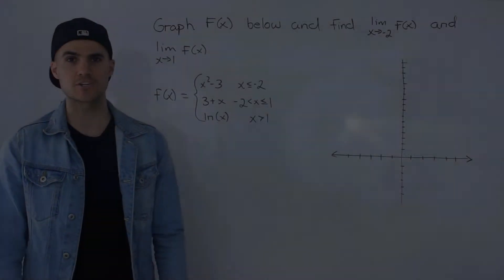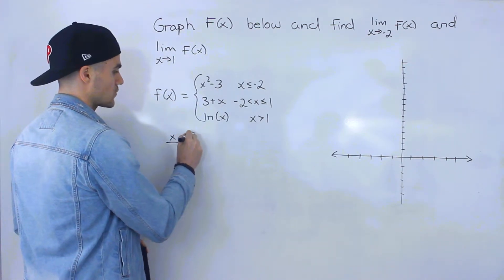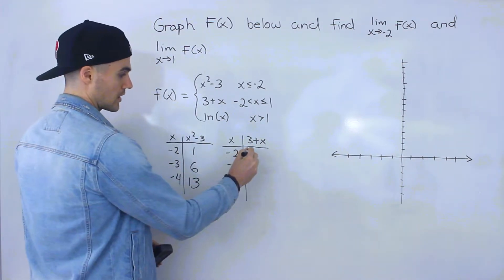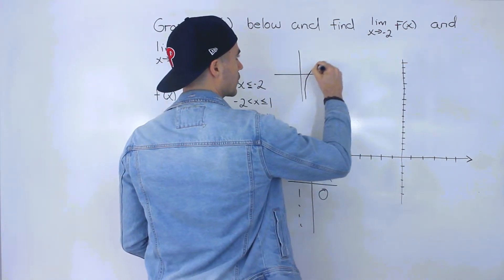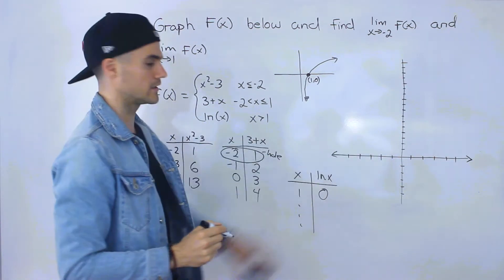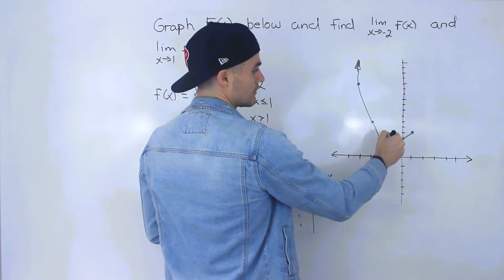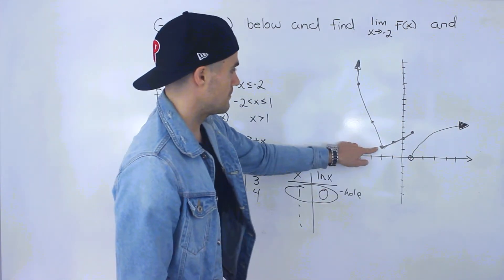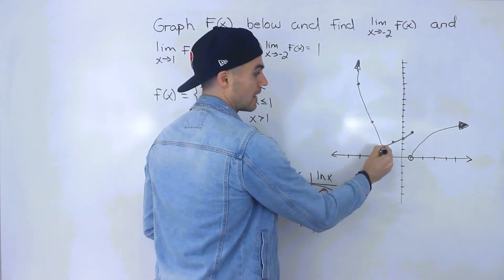CALC 1000 (Western University) - Infinite Limits and Piecewise Functions